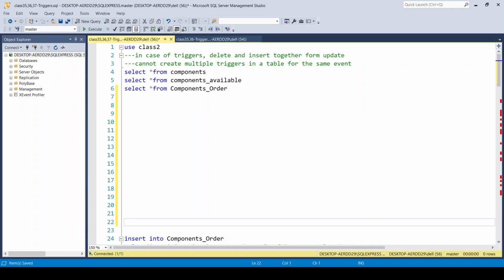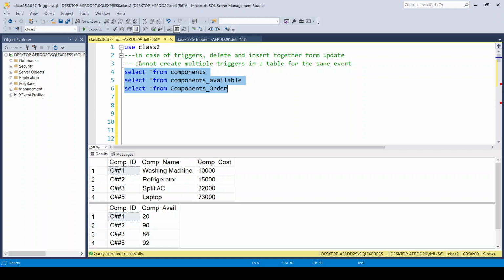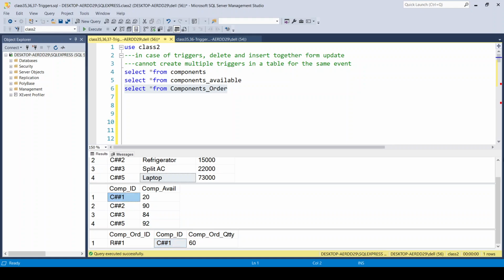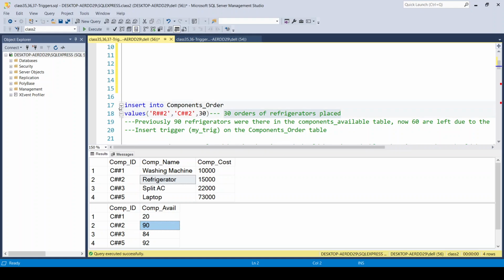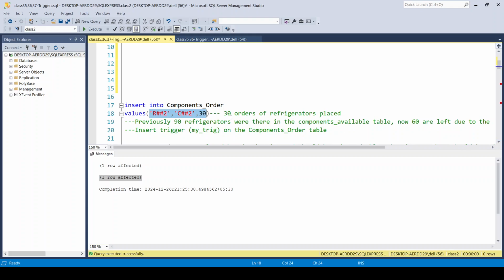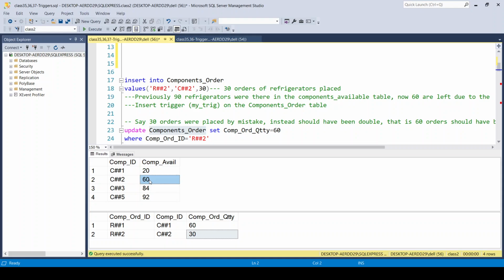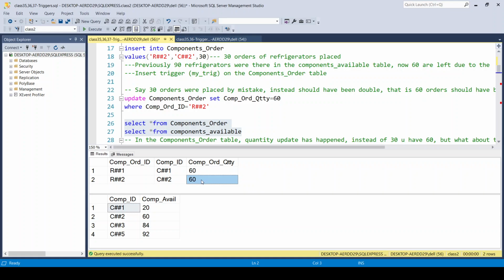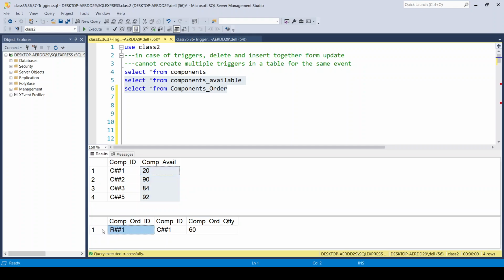SQL For Data Science Class 37: Mastering Triggers in SQL Practical Guide with Update Trigger Example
Welcome to Class 37 of the SQL Series on the AnalyticNerd Channel! 🚀 In this session, we dive deep into SQL Triggers, focusing specifically on the Update Trigger concept. I’ll demonstrate a problem that arises when an Update Trigger is not used for updating database objects. This tutorial is perfect for beginners and anyone sharpening their SQL skills for data analytics.

✅ Key Takeaways:
Understanding the basic concept of Update Trigger.
Demonstration of a Problem: What happens when you try to update a table after a wrong entry without an Update Trigger?

🎓 Why Watch?
This class is crafted to help you confidently apply SQL concepts in real-world scenarios. We make learning SQL both fun and intuitive!

🎥 Catch Up on Previous Classes:
Missed earlier sessions? Explore the SQL Series Playlist to build a strong foundation in SQL.